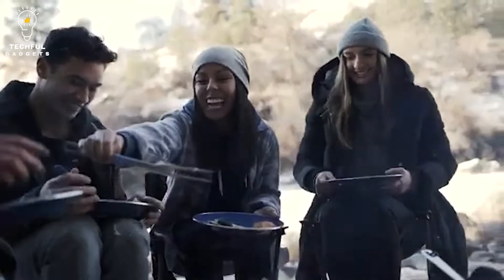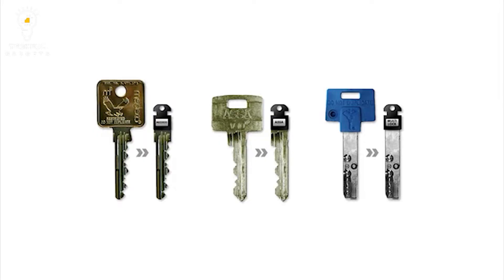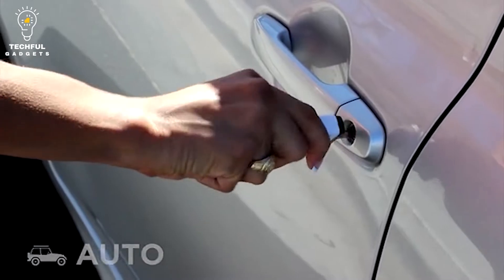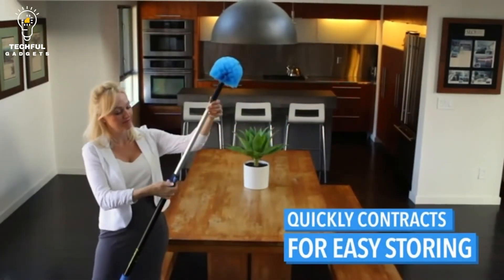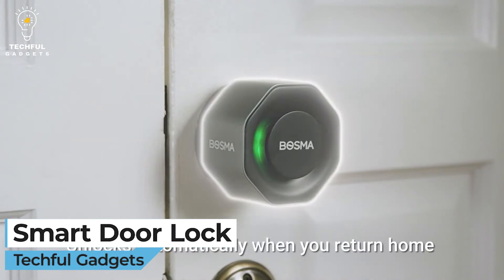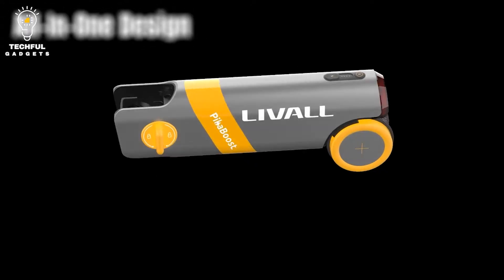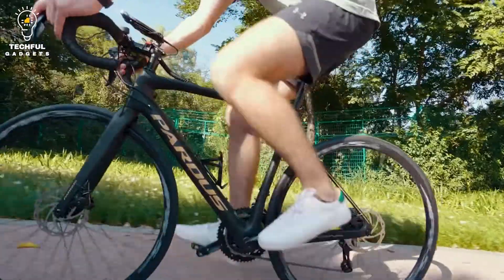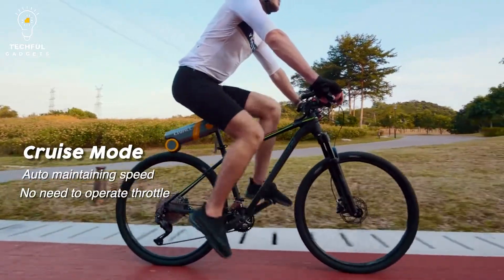5 GADGETS FOR MEN THAT ARE WORTH YOUR ATTENTION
5 GADGETS FOR MEN THAT ARE WORTH YOUR ATTENTION

This video is all about the latest gadgets for men. If you're looking for the latest and greatest gadgets to add to your collection, then this video is for you! We'll show you some of the coolest and most innovative gadgets on the market today.  So sit back, relax, and enjoy as we show you the best gadgets for men that are worth your attention.